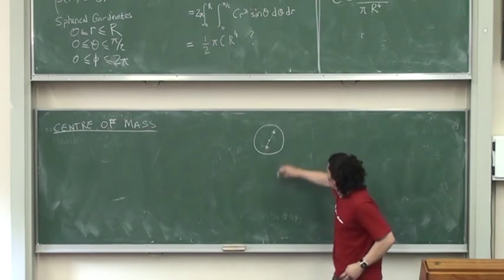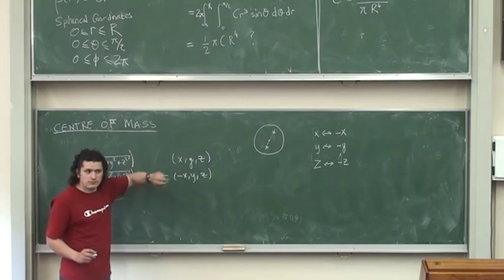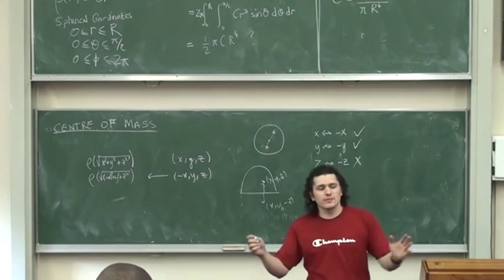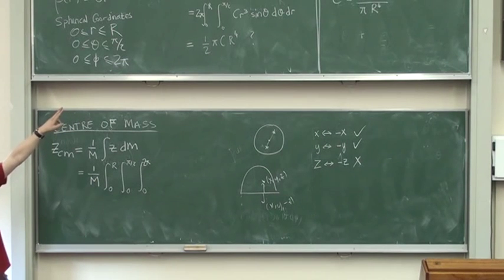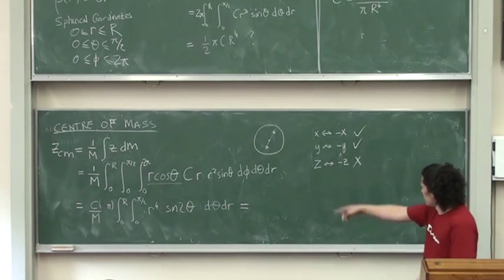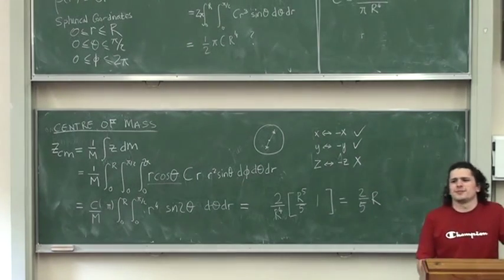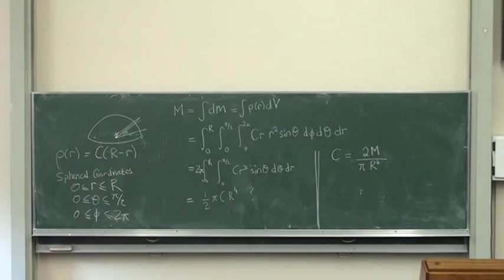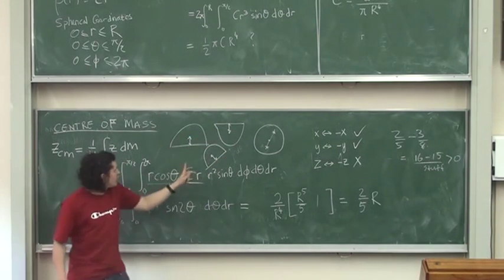Examples : Moment of Intertia 3 (with Center of Mass)